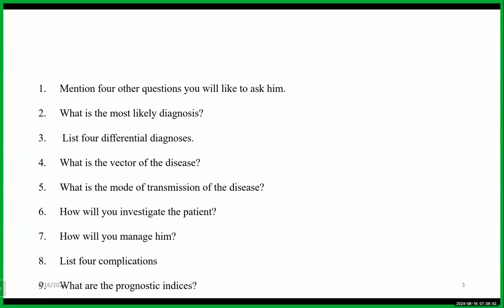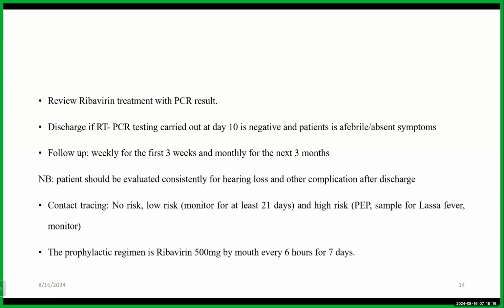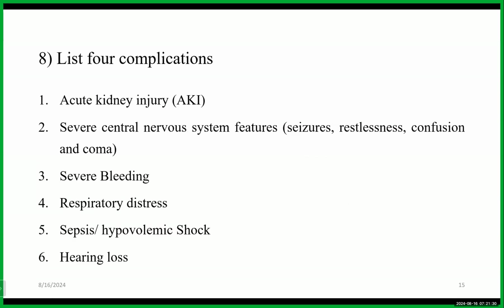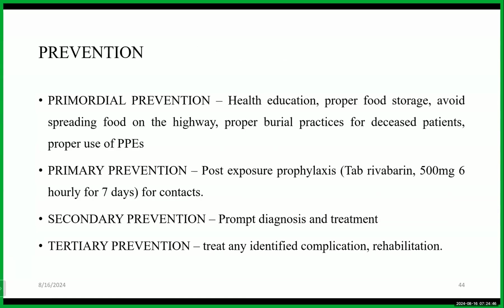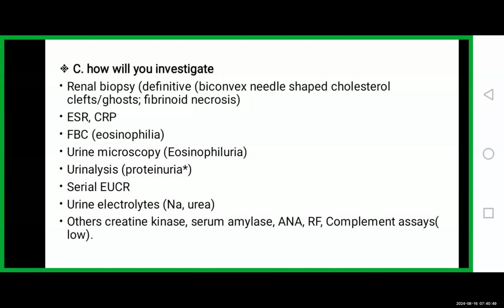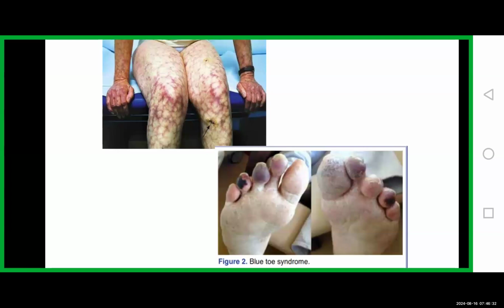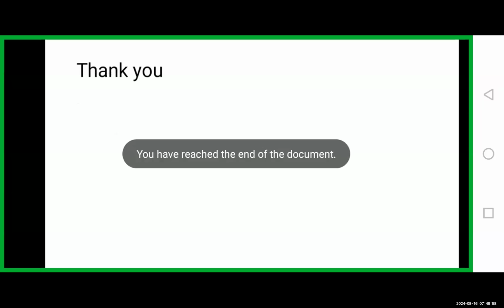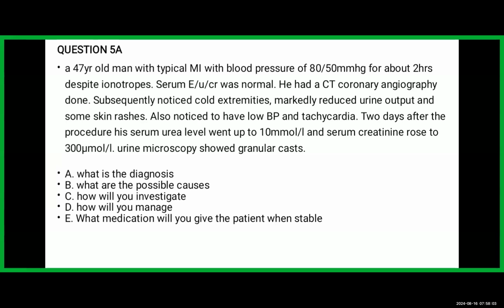practice questions on Lassa fever and Cholesterol Embolism